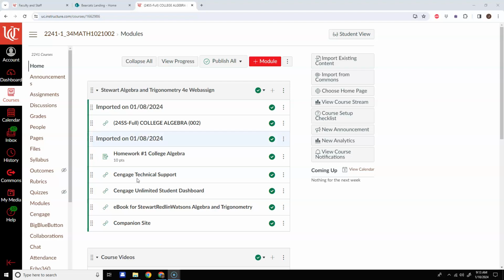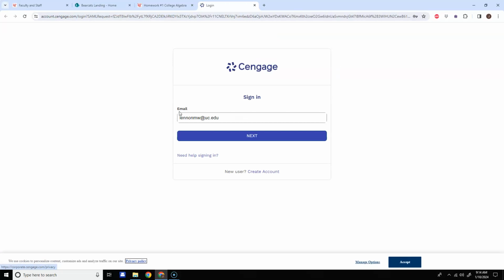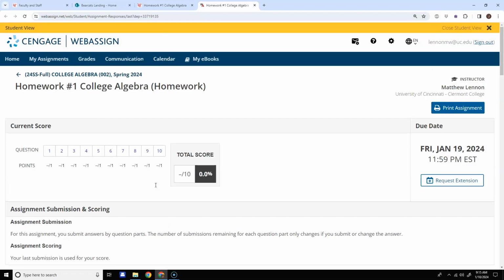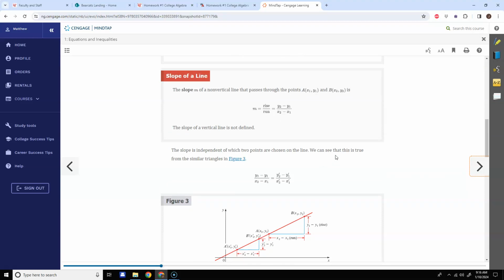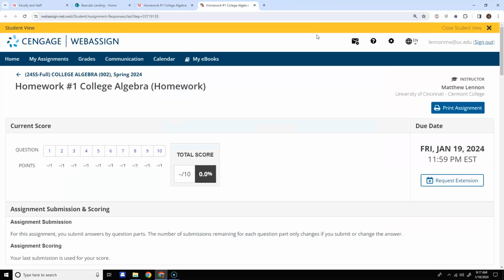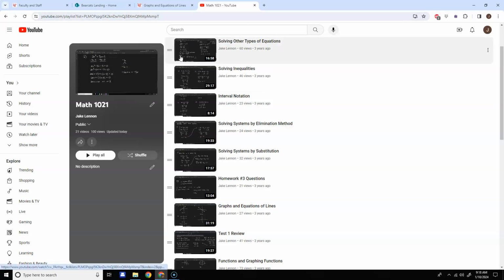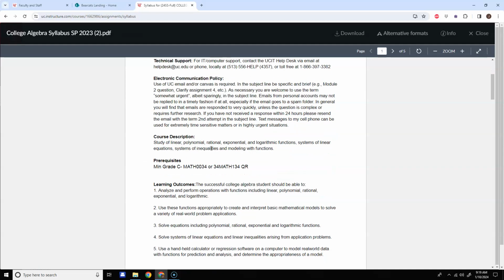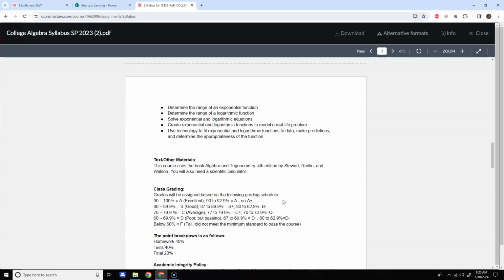Math 1021 Course Welcome